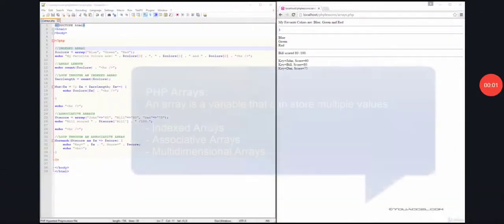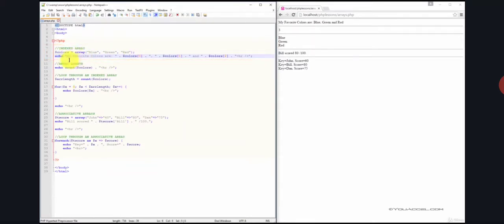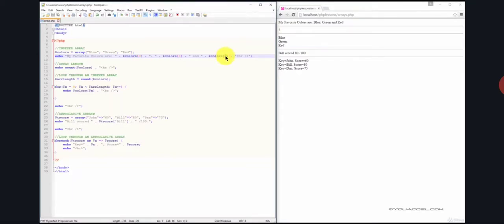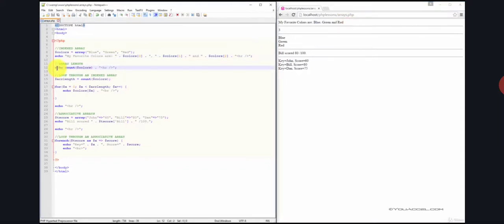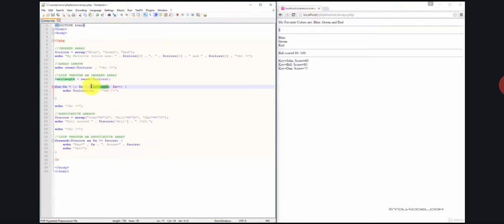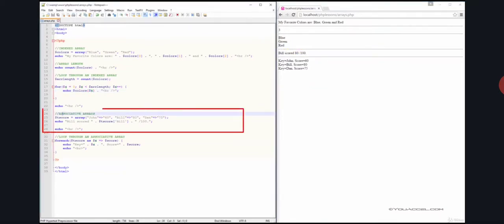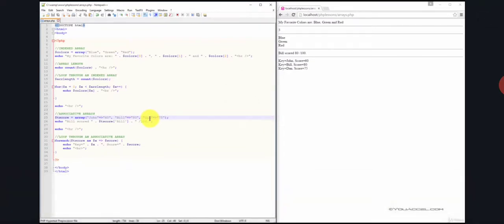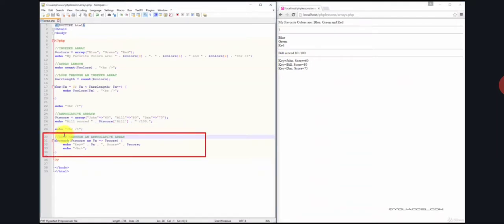Chapter 22 : PHP Arrays